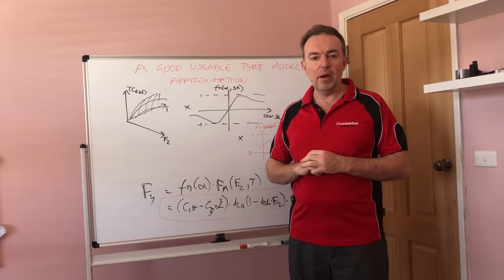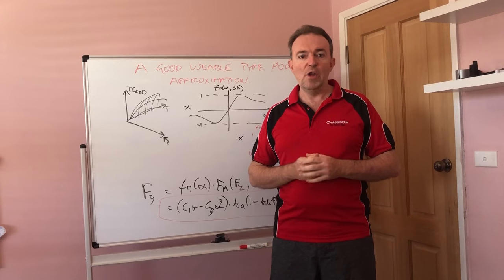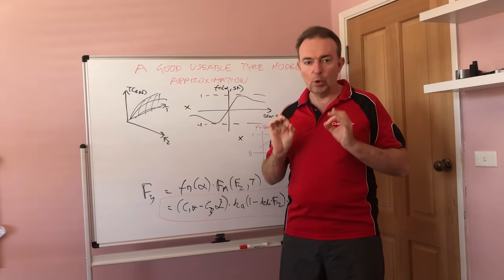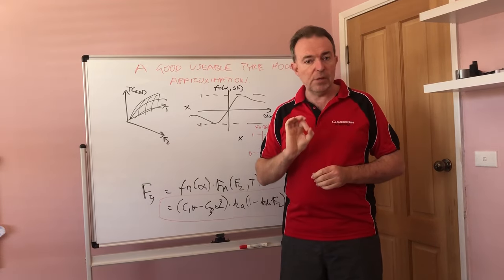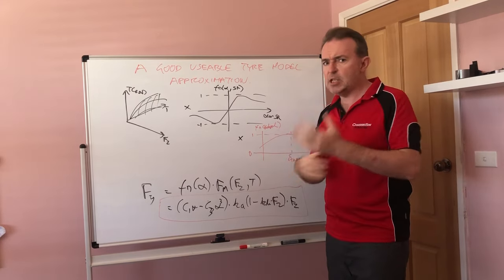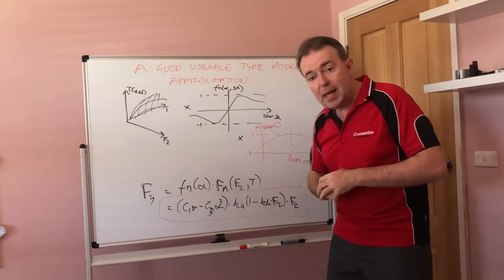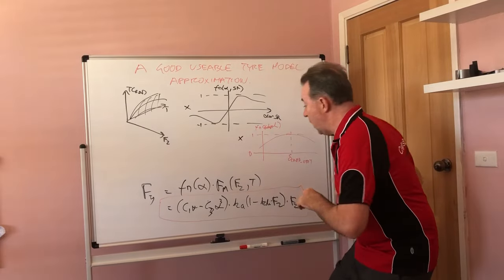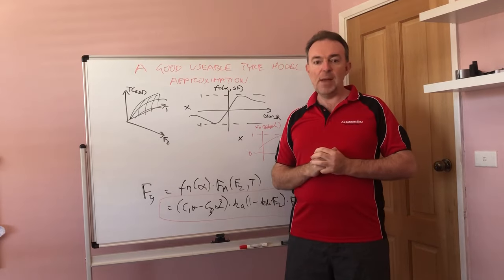Tyre Modelling - A quick and useful approximation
This tutorial will cover a very simple but powerful approximation of the racing tyre that can be used in vehicle dynamic performance work that spans lap time and driver in the loop simulation. Enjoy.